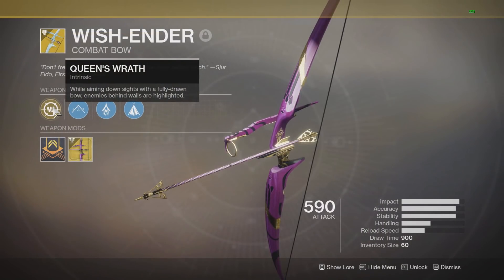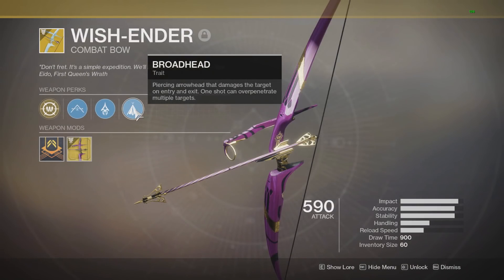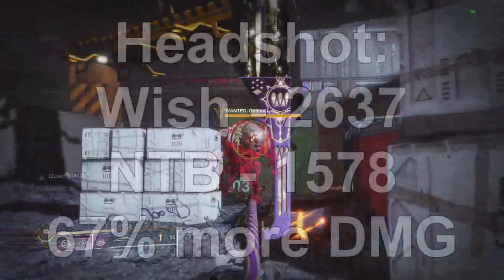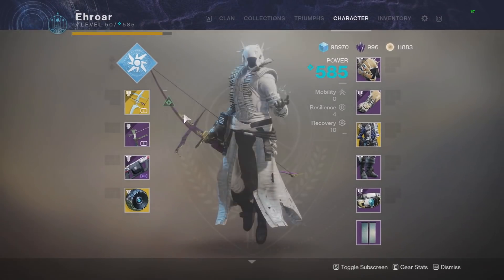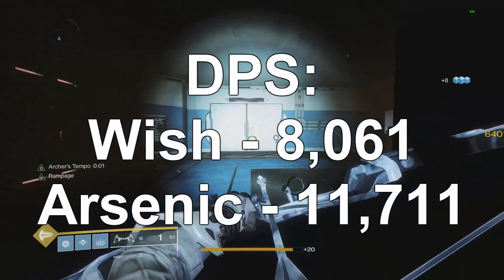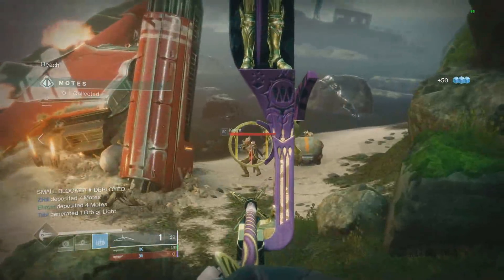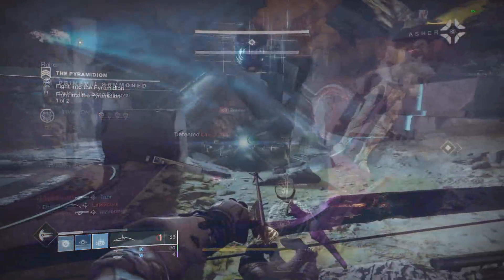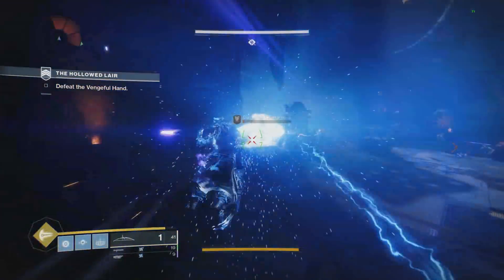Best Bow in Destiny 2? Wish Ender Review! [Destiny 2 Forsaken]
I stream several times a week around 3pm EST/EDT!

Donate to me directly to help me pursue Gaming/Youtube/Twitch as my full time job!

(All Donations are greatly appreciated and are NOT in exchange for goods/services)